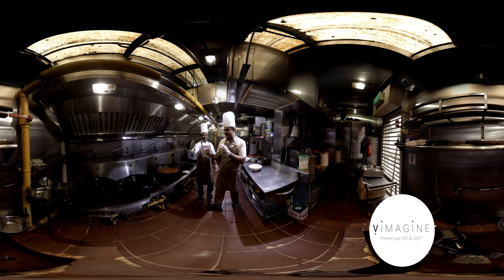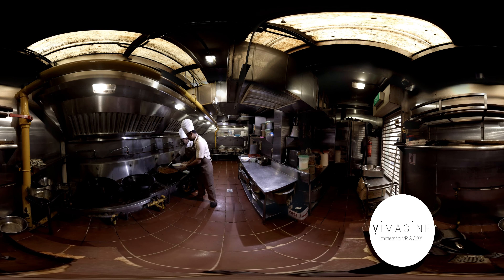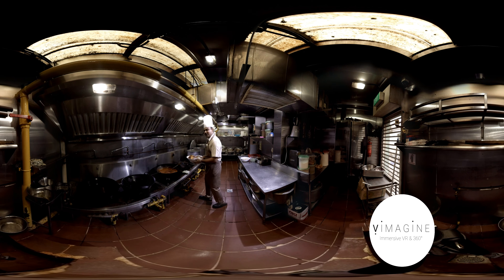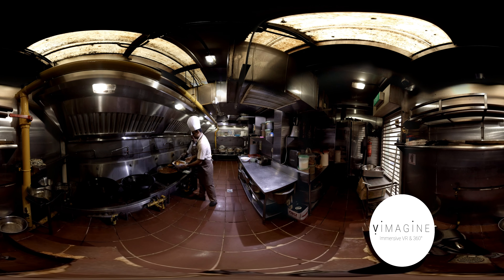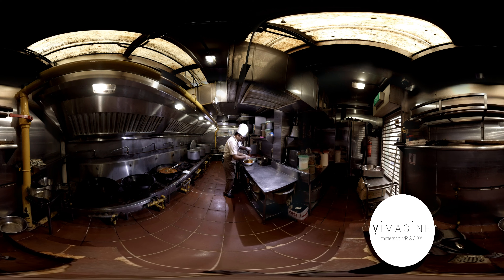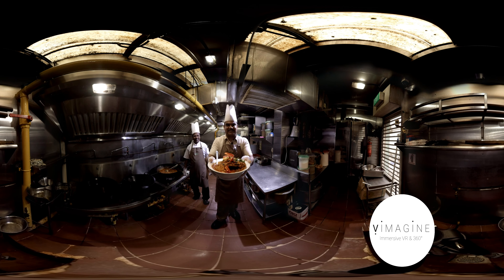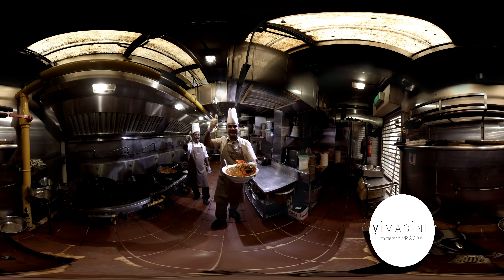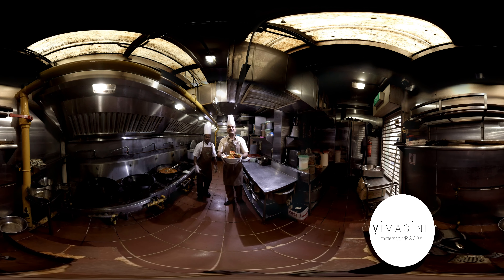How to cook Singapore Fish Head Curry / 360 Degree Video / Part 4/4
Join the chefs at "The Banana Leaf Apolo Restaurant" and learn how to cook Singapore Fish Head Curry.

Fish head curry was created in the kitchen of a small Indian restaurant in the 1960s. Fish head is not considered an Indian ingredient, but to please Chinese customers who love it. A restaurant owner from the Southern Indian state of Kerala blended Indian curry with the Chinese favourite fish head.

The result was a hit. Today, it is on the menu in Indian, Chinese, Malay and Peranakan restaurants, often served still bubbling away in a large clay pot. Fish aficionados will proclaim that the cheeks have the best flesh, and the eyes are a treat.

Filmed at:
The Banana Leaf Apolo
54 Race Course Road
Singapore 218564